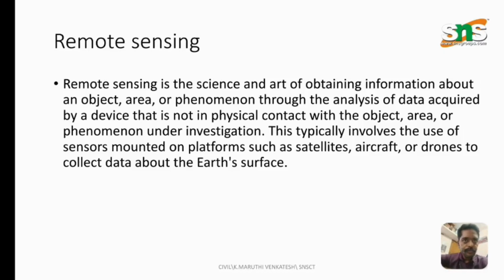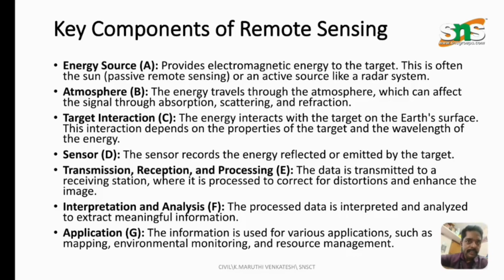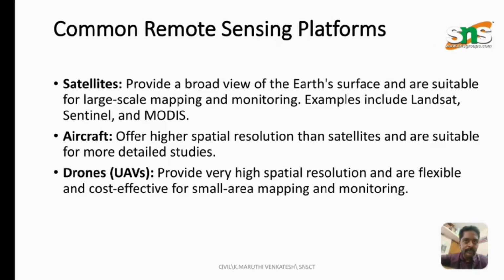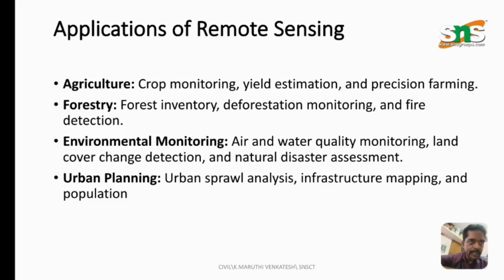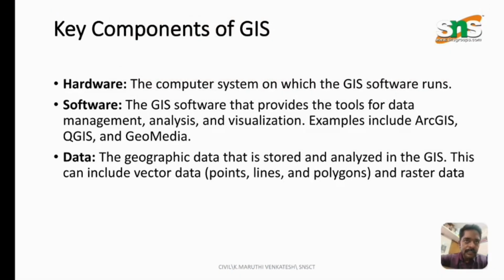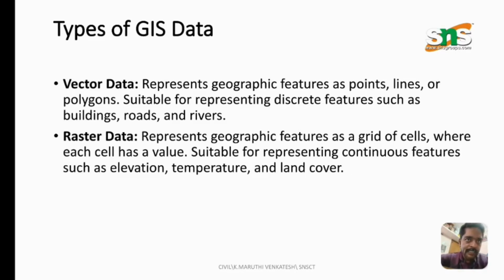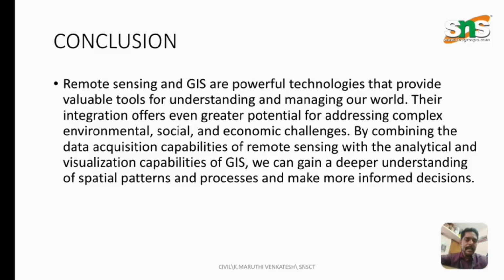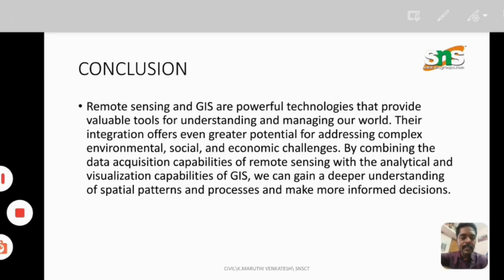REMOTE SENSING | VECTOR SYSTEM| SNS INSTITUTIONS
In remote sensing, vectors refer to a data representation method used in Geographic Information Systems (GIS) to store and display spatial features using points, lines, and polygons. Vector data is essential for mapping, analysis, and interpretation of geographic information derived from satellite or aerial imagery.

Types of Vector Data
Point
Represents a specific location with no area
Examples: wells, buildings, trees
Line (Polyline)
Represents linear features
Examples: roads, rivers, pipelines
Polygon
Represents area features
Examples: lakes, land parcels, forest areas
Characteristics of Vector Data
Defined by coordinates (latitude and longitude)
High accuracy in representing boundaries
Stores both geometry (shape) and attributes (information)
Suitable for discrete features
Role in Remote Sensing
Used to digitize features from satellite images
Helps in land use and land cover mapping
Supports spatial analysis and decision-making
Enables overlay and network analysis
Advantages
Precise representation of geographic features
Efficient storage for discrete data
Easy editing and updating
Supports complex spatial queries
Limitations
Not suitable for continuous data (like temperature or elevation)
Complex data structure compared to raster format
Requires more processing for analysis
Conclusion

Vector data plays a crucial role in remote sensing and GIS by providing accurate and structured representation of spatial features. It is widely used in mapping, planning, and environmental studies for better analysis and interpretation.